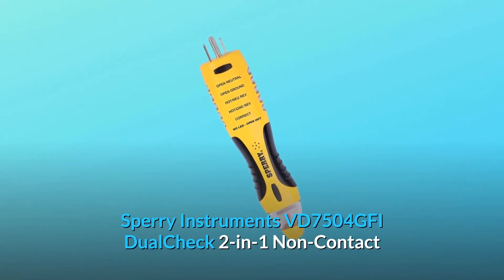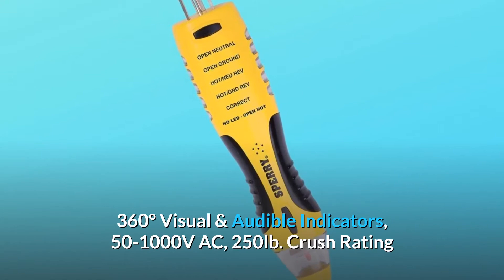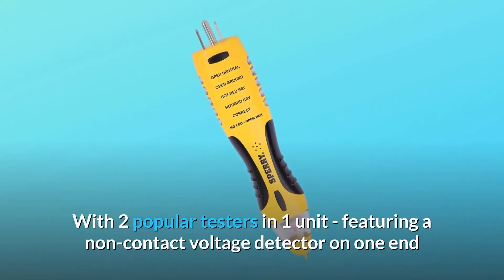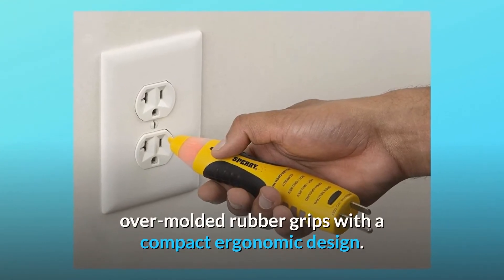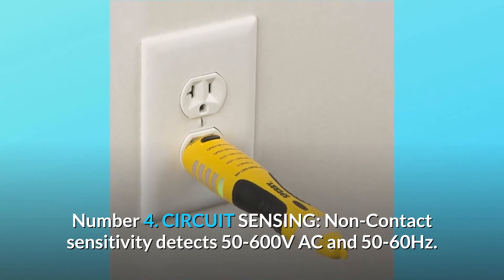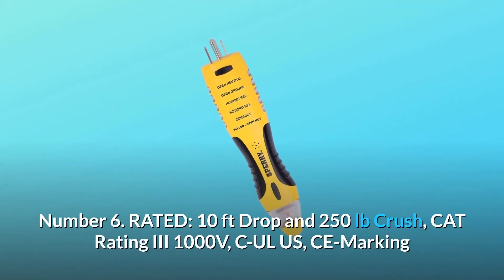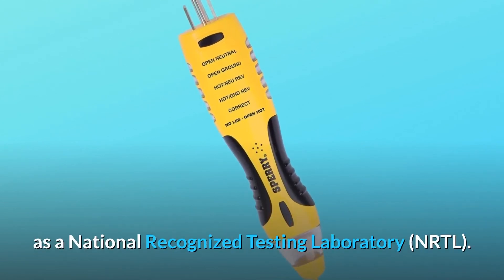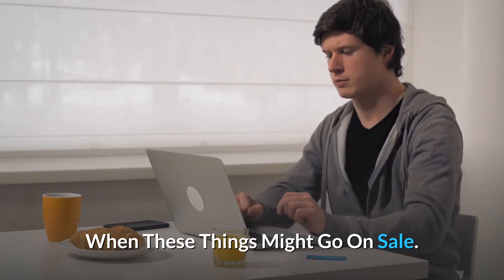Sperry Instruments VD7504GFI DualCheck 2-in-1 Non-Contact Voltage Detector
Check Amazon's latest price (These things might go on Sale)

VD7504GFI DualCheck 2-in-1 Non-Contact Voltage Detector + GFCI Outlet Circuit Analyzer, 360° Visual & Audible Indicators, 50-1000V AC, 250 lb. Sperry Instruments VD7504GFI DualCheck 2-in-1 Non-Contact Voltage Detector + GFCI Outlet Circuit Analyzer, 360° Visual & Audible Indicators, 50-1000V AC, 250 lb. Crush Score

Number 1: SAVE TIME AND MONEY: Featuring a non-contact voltage detector on one end and a GFCI outlet tester on the other, this device combines two common testers into one.

Number 2: DURABLE: High-impact polycarbonate housing with soft over-molded rubber grips and a lightweight ergonomic build.

Number 3: INDUSTRY LEADING: Advanced ground testing circuitry detects the necessary low resistance values with pinpoint accuracy.

Number 4: CIRCUIT SENSING: 50-600V AC and 50-60Hz are detected using non-contact sensitivity.

Number 5: AUDIBLE AND VISIBLE INDICATOR: Non-Contact Voltage Detection with 360° visual and beeping audio.

Number 6. RATED: 10 foot Drop and 250 lb Crush, CAT Rating III 1000V, C-UL US, CE-Marking, and accredited as a National Recognized Testing Laboratory by the Occupational Safety Hazards Association (OSHA) (NRTL).

Searches related to Sperry Instruments VD7504GFI DualCheck 2-in-1 Non-Contact Voltage Detector